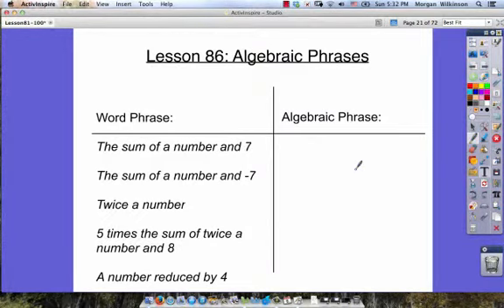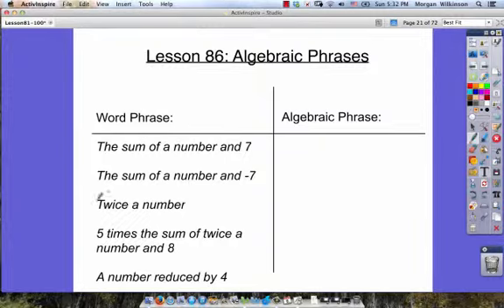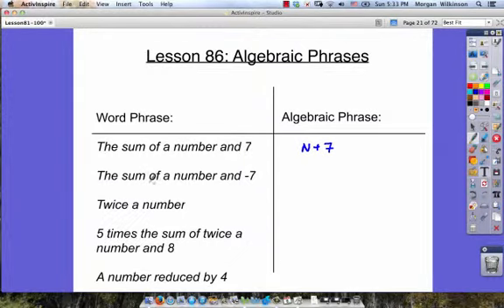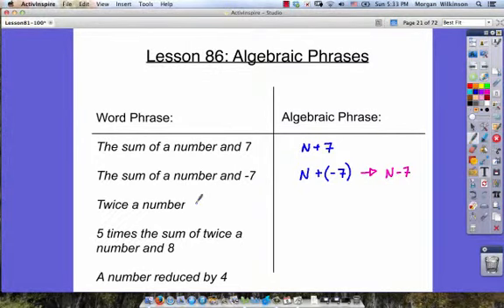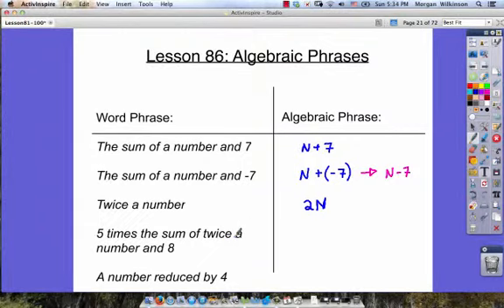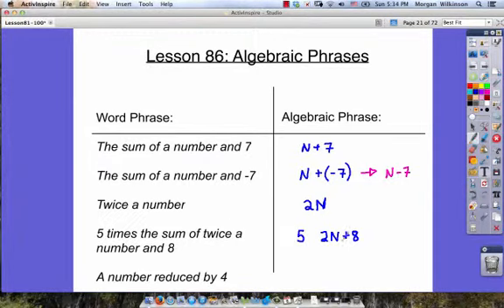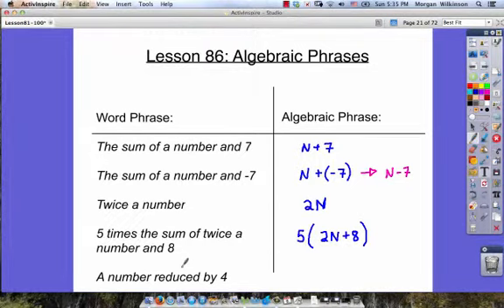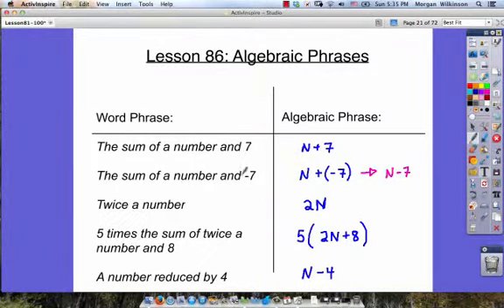Algebra 0 5 Lesson 86